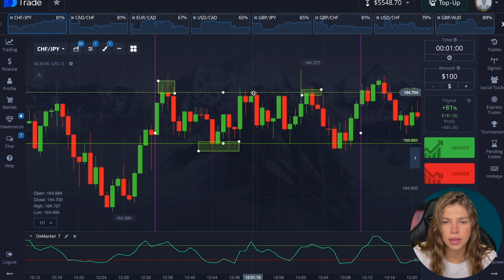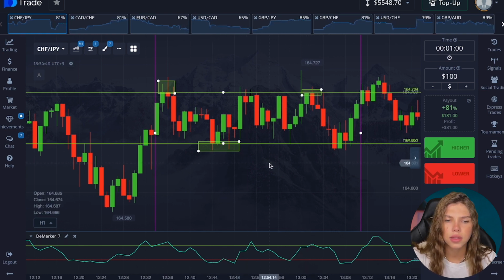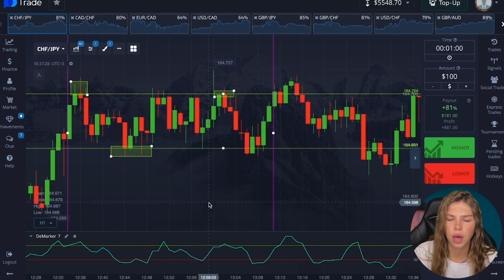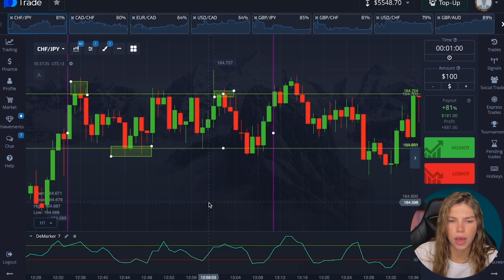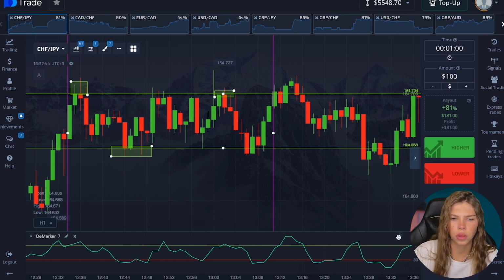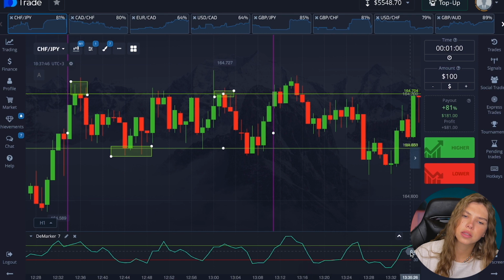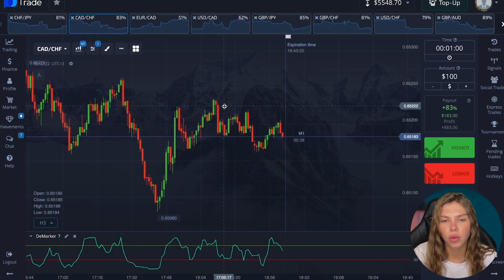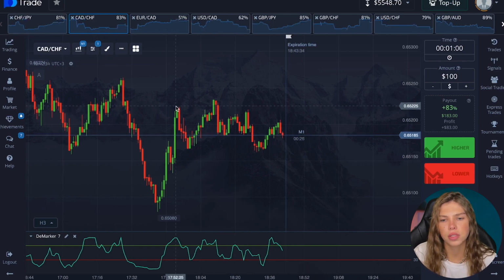pocket option trading | Binary Options Trading Strategy with DeMarker Indicator | IT'S UNBELIEVABLE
pocket option trading | Binary Options Trading Strategy with DeMarker Indicator
✅Be among the first to benefit from 10 VIP signals. All you need to do is to drop me a "VIP" message in a personal telegram through this